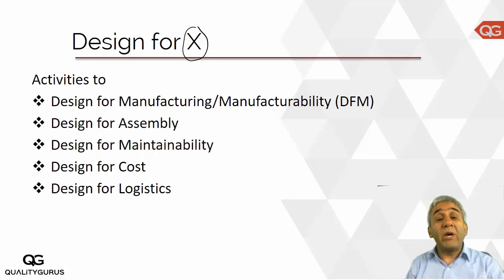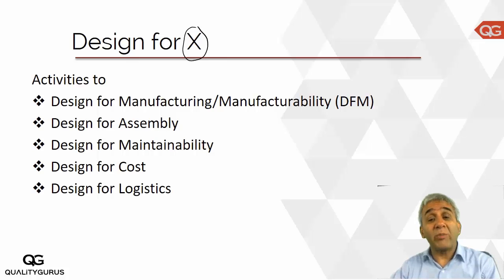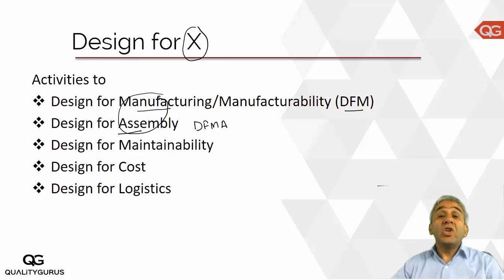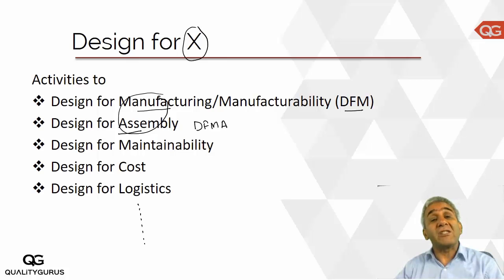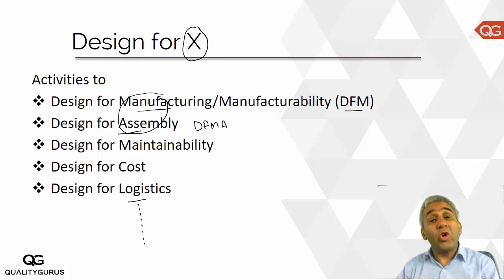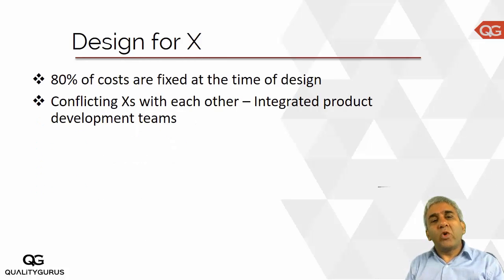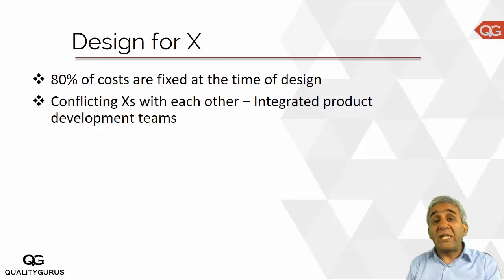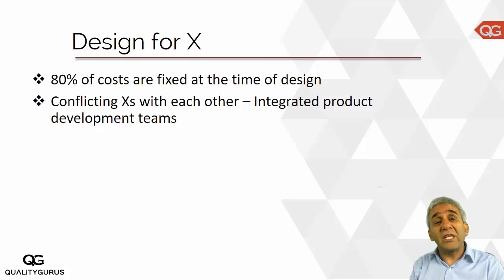Design for X - ASQ CQE Exam Preparation